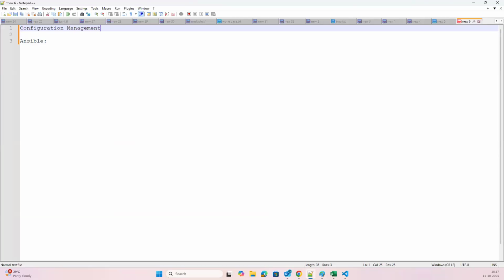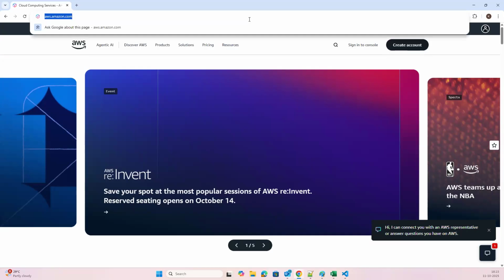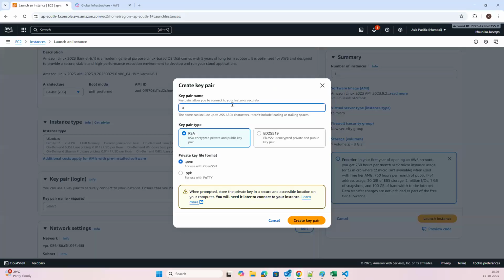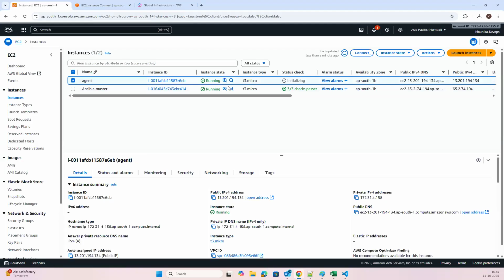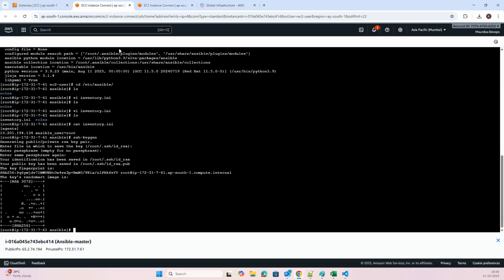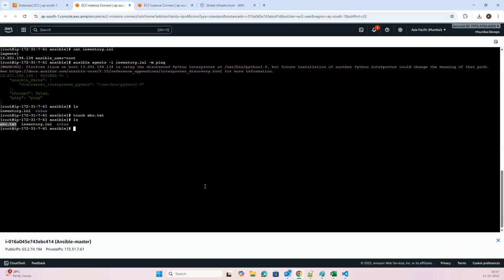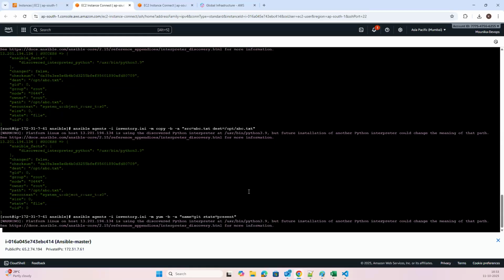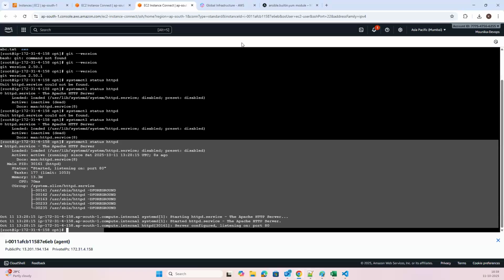Ansible Installation & Setup | Agentless Automation Explained | Ad-Hoc Command Guide